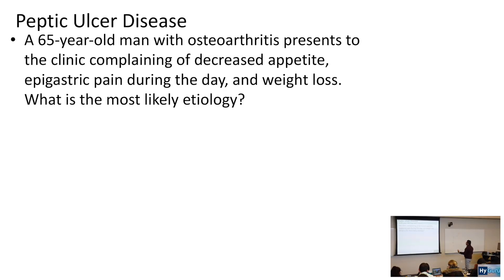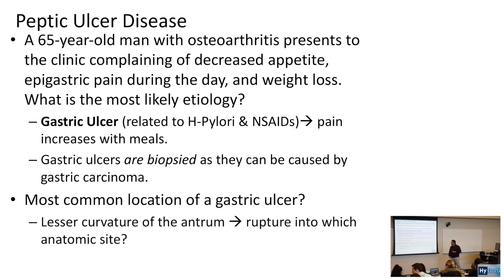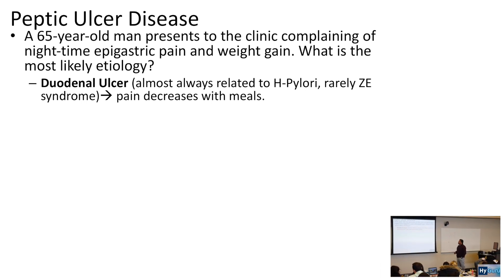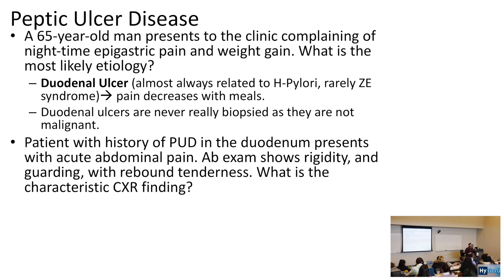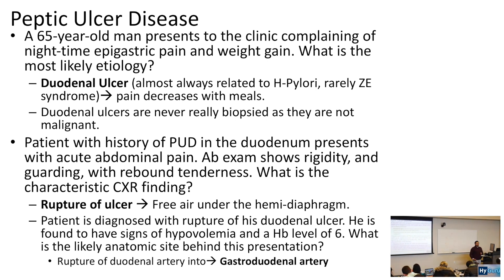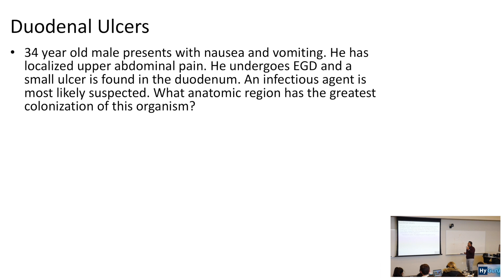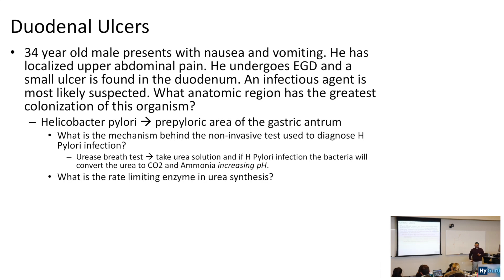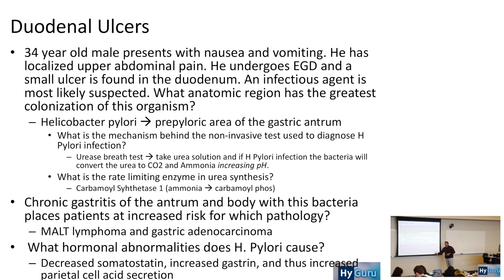HyGuru USMLE Step 1: Gastroenterology | Peptic Ulcer Disease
Those audio-visual questions on the USMLE Step 1 can be challenging and can encompass peptic ulcer disease! Check out this video giving you the highest yield points on peptic ulcer disease in a question based way!

This is a sample lecture from my comprehensive 2018 USMLE Step 1, one-day review - take some time to answer these recall questions (pausing the video intermittently) as we go thru these high yield USMLE Cardiology concepts!